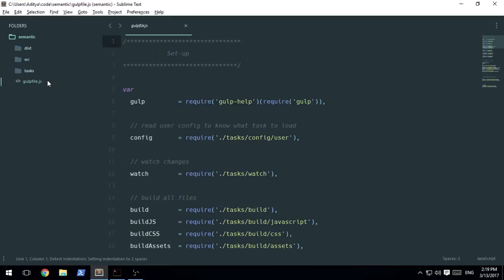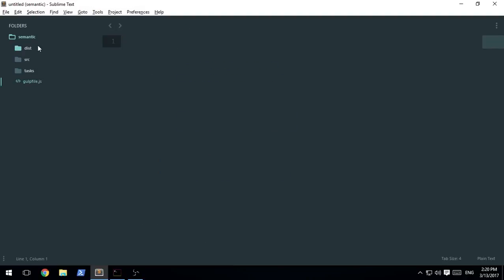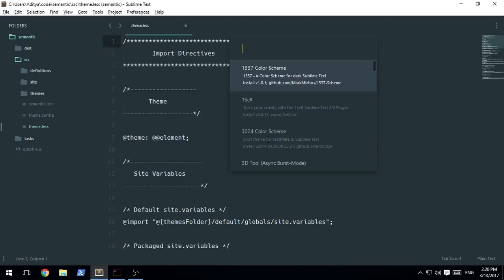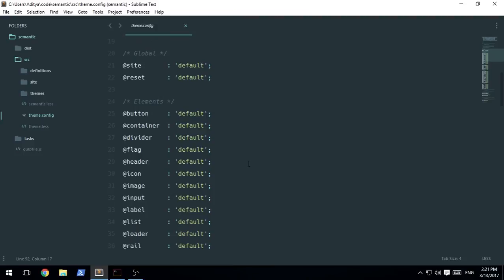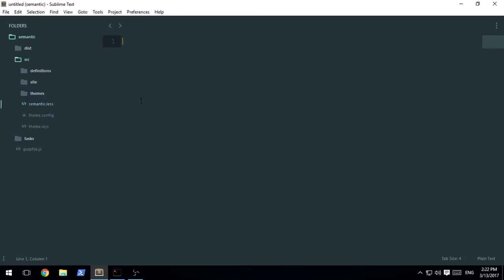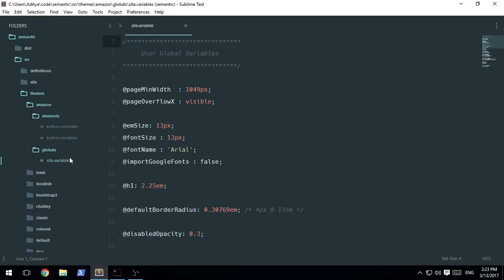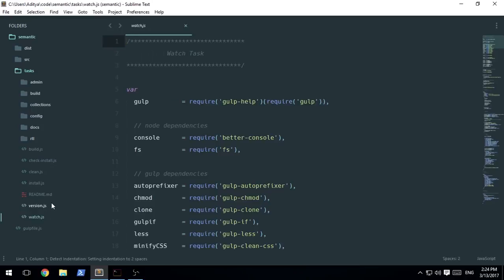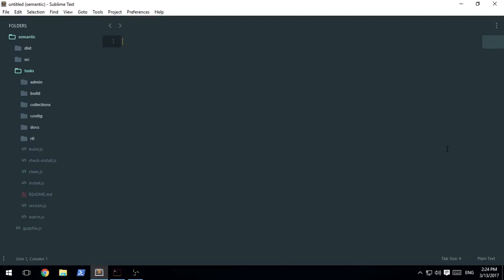Directory Structure - Semantic UI Theming - Part 3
Welcome to part 3 of semantic ui theming process. And let me tell you something, this series is HUGE.